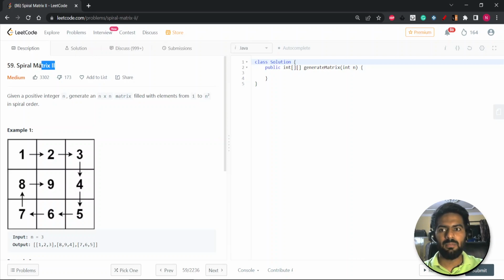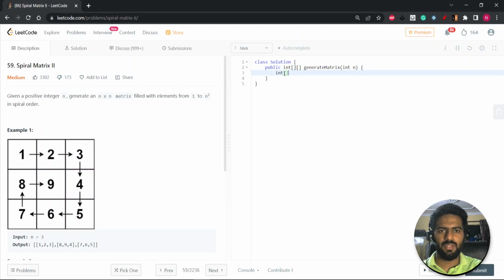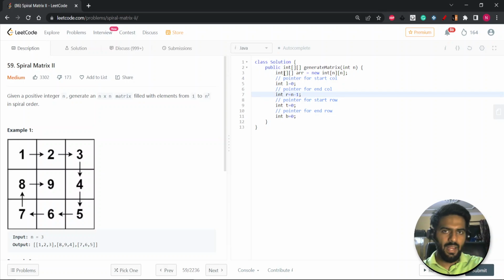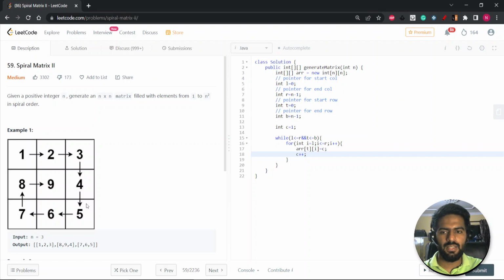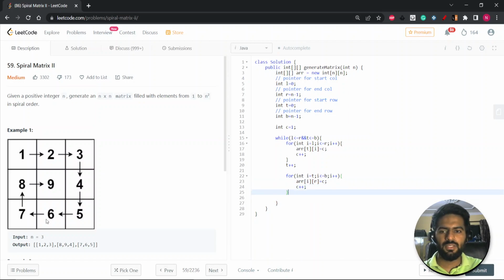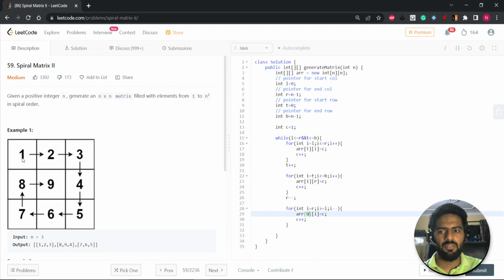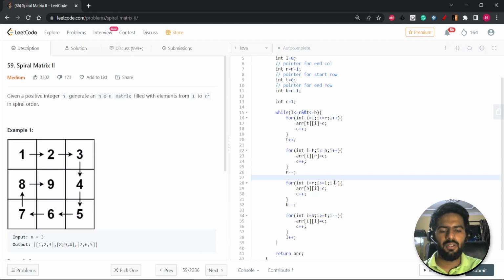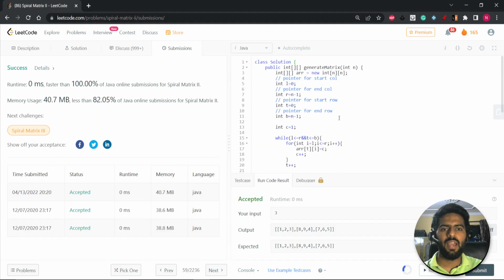Spiral Matrix II | Leetcode 59 | Array